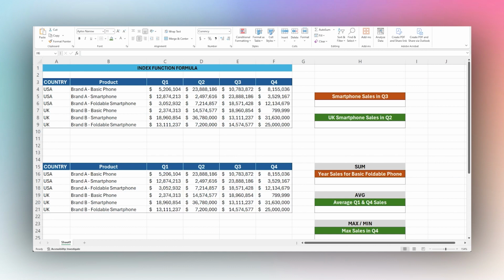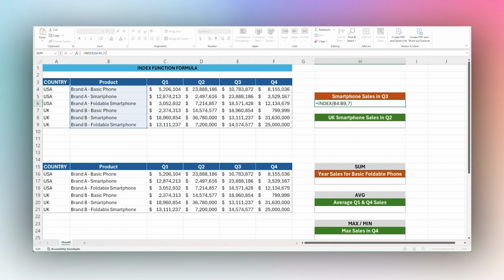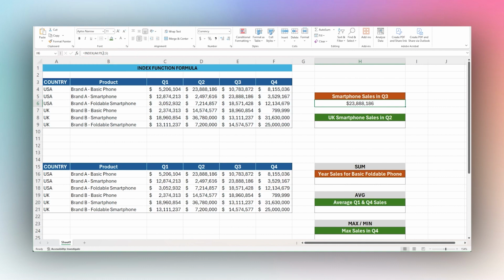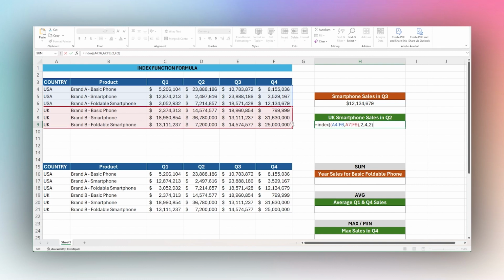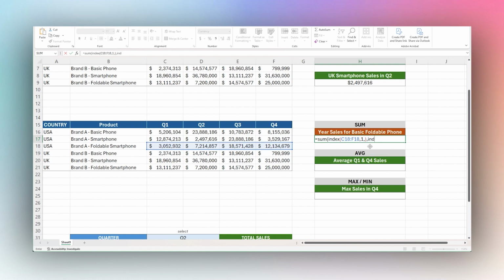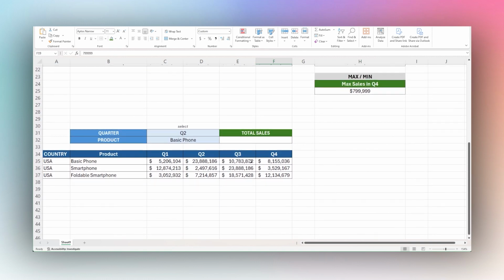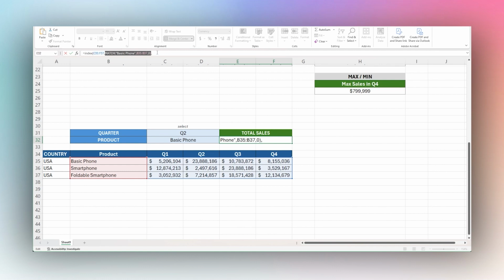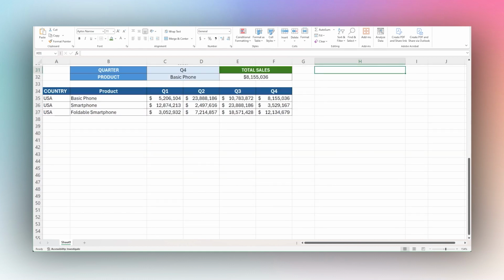How to Use the INDEX Function Formula in Excel: The Ultimate Walkthrough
Learn to use the INDEX function in Excel. This is a complete walkthrough with different use cases that might apply to your business.

The INDEX function returns a value or the reference to a value from within a table or range. There are two ways to use the INDEX function: If you want to return the value of a specified cell or array of cells.